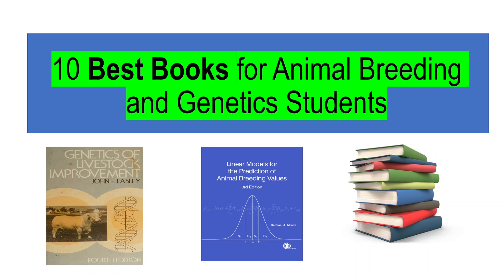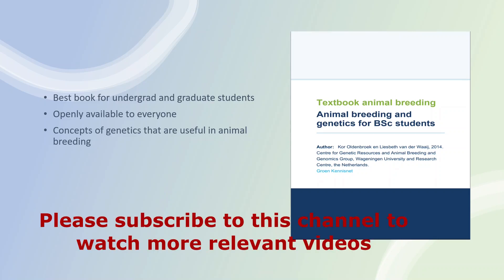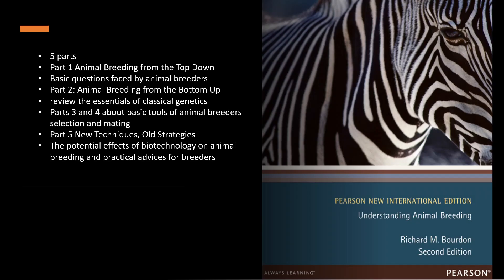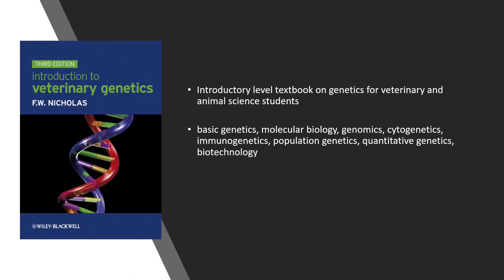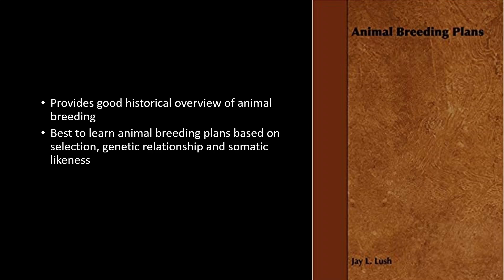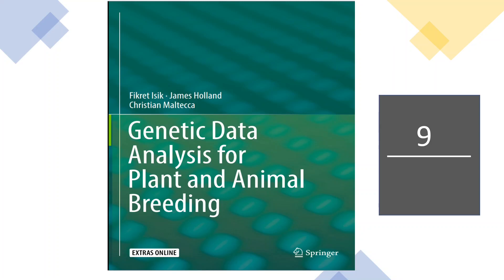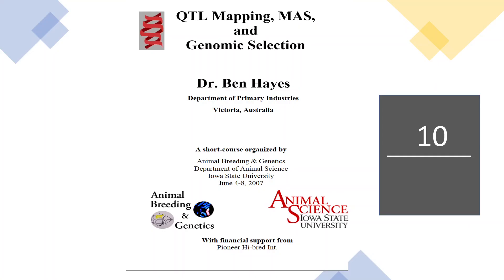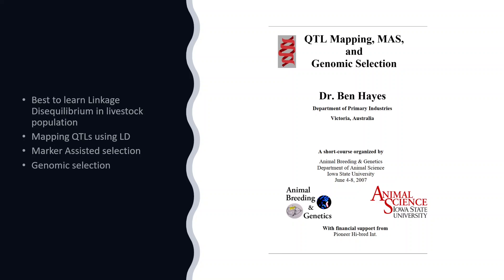10 Best Books for Animal Breeding and Genetics Students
This video is about the 10 best books for animal breeding and genetics students. These books are also useful for veterinary (DVM) and animal science students. Some of these books are freely available to everyone. Following are the links for freely available books on animal breeding and genetics.

Linear models for the prediction of animal breeding values

Other videos on Animal Breeding and Genetics